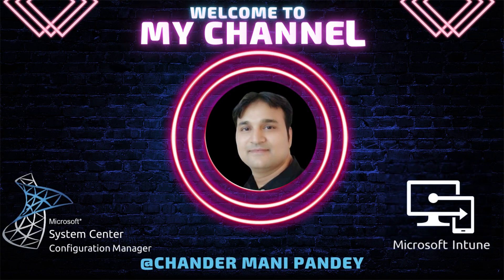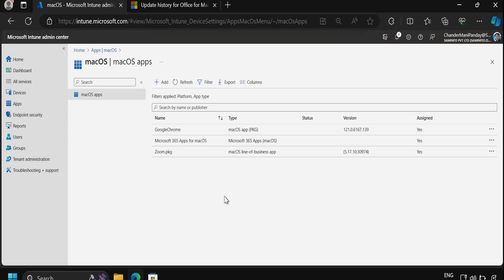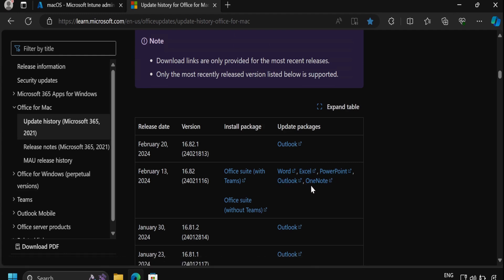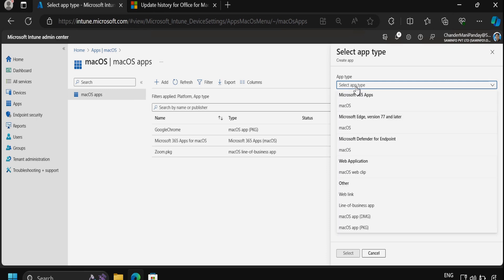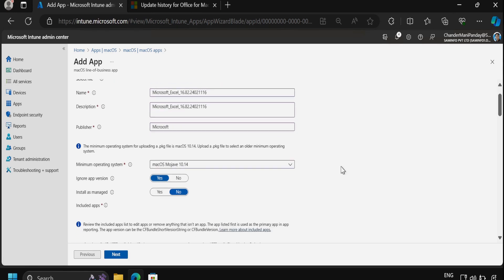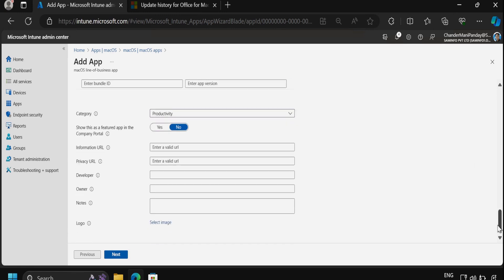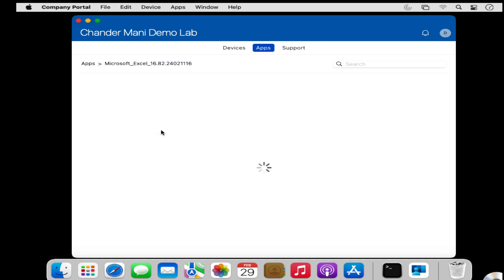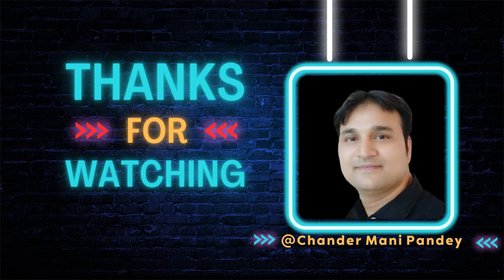Deploy Specific Microsoft 365 Office app on MacOS with Microsoft Intune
📚 Install Office on Mac using Intune | Deploy Microsoft 365 Office app | Microsoft 365 on MacOS using Intune | How to Deploy Mac Apps with Intune

👉 In this video we will Discover how to easily install Specific Microsoft 365 Office Apps on your Mac computers using Intune. This tutorial covers everything you need to efficiently manage your Office suite on Macs.